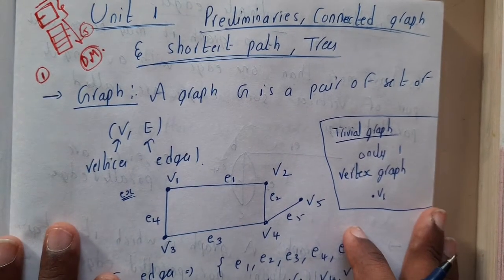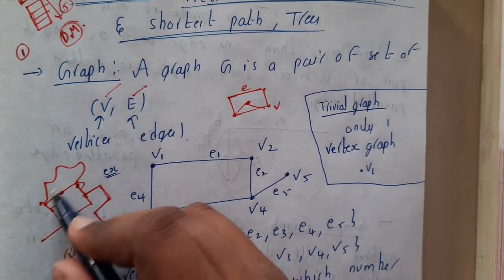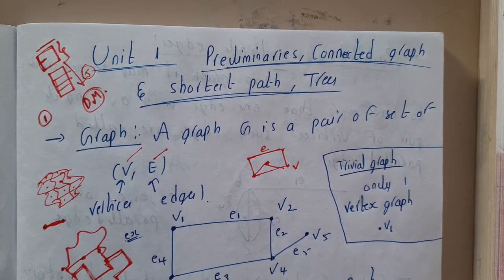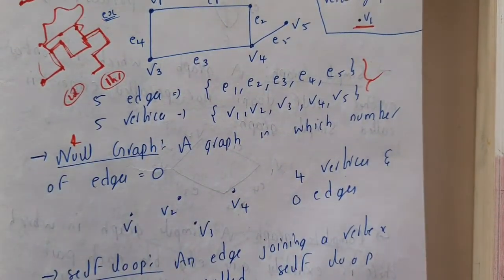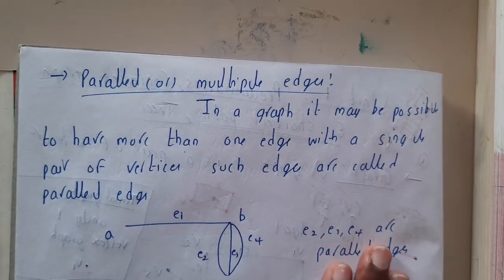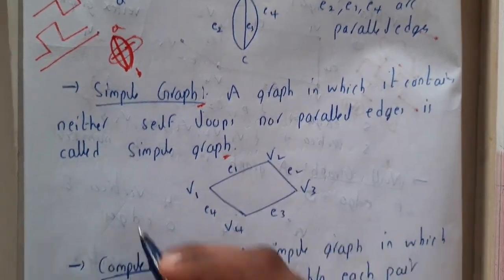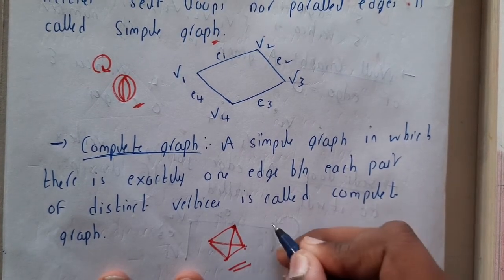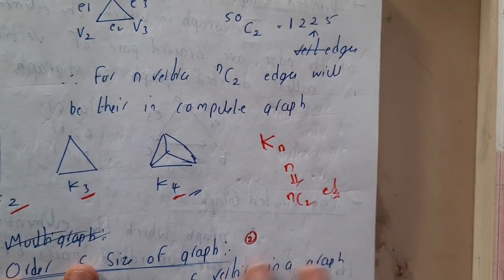1.1 Introduction to graphs part 1